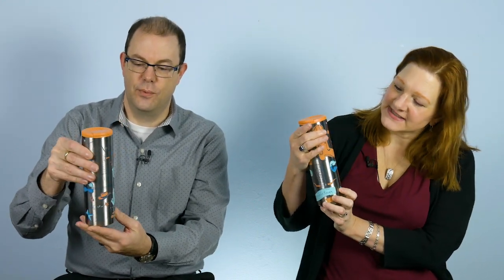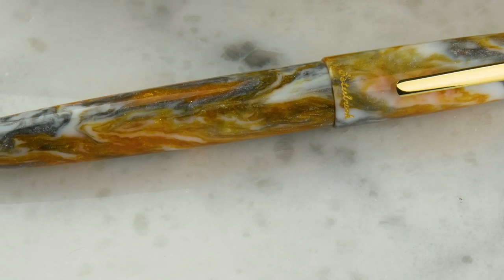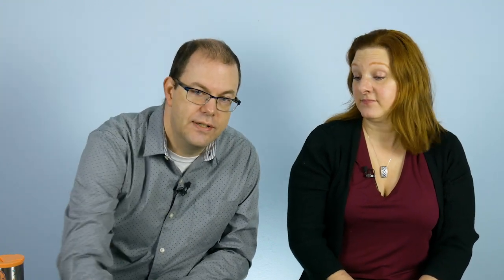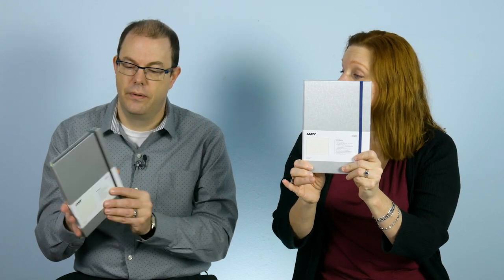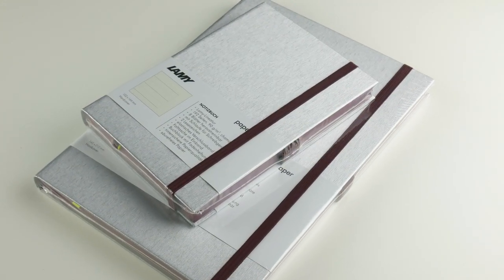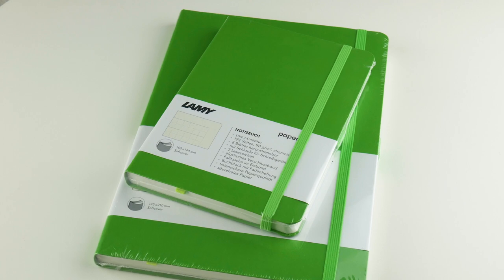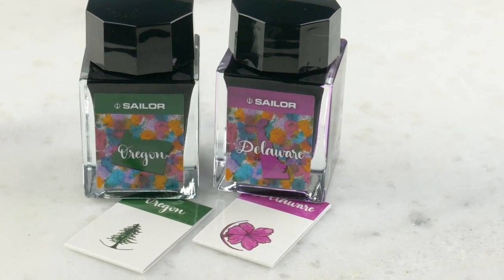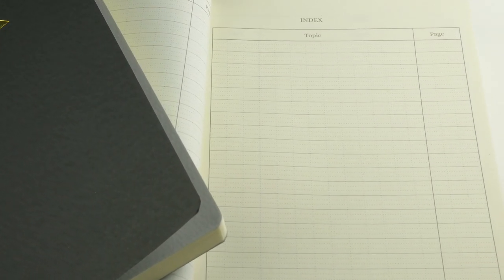Anderson Pens Podcast 376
Esterbrook Estie Standard Size Peacock & Rocky Top:
(OS restock coming soon)

Esterbrook Rubber Stamps:
(free with purchase of any modern Esterbrook - while supplies last)